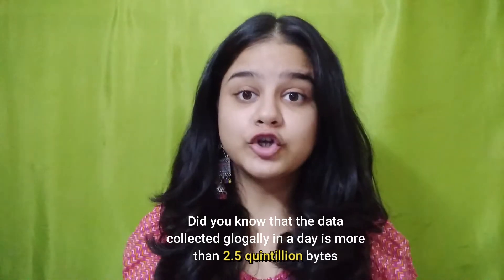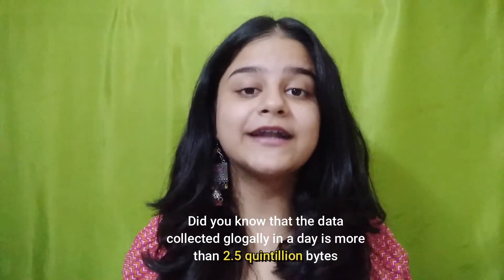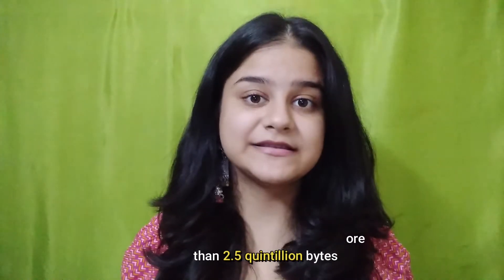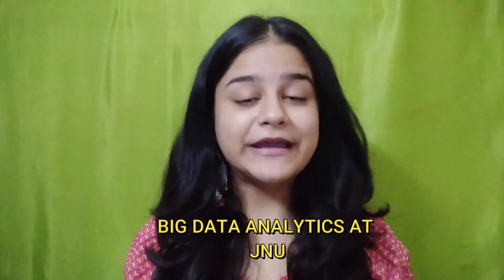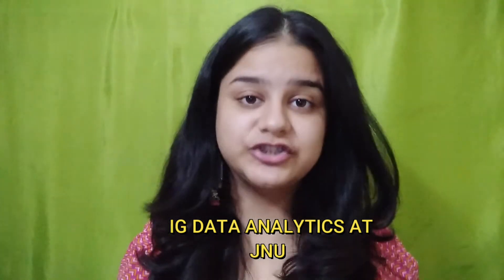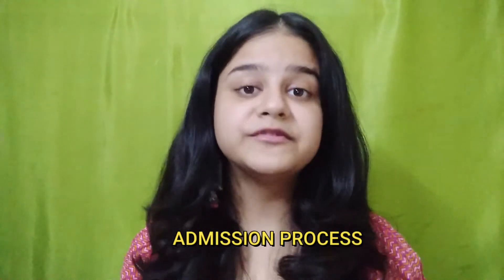PG Diploma in Big Data Analytics JNU Placements, Eligibility and More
Title: PG Diploma in Big Data Analytics JNU Placements, Eligibility and More

In this video we've reviewed PG Diploma in Big Data Analytics JNU,  for you all, it's course objective, eligibility criteria, placements and much more.

Hope this video was beneficial for you all.